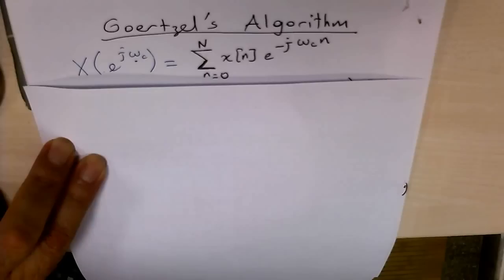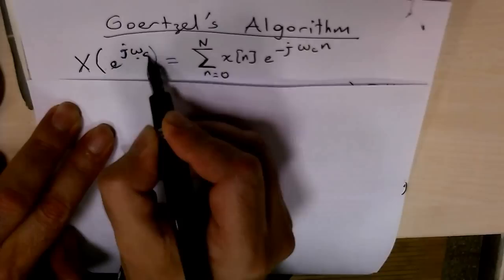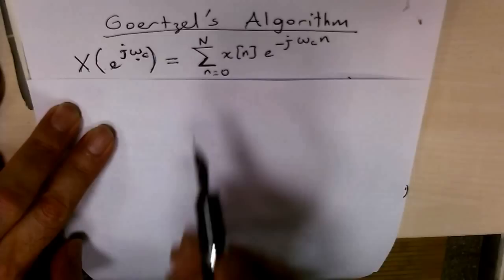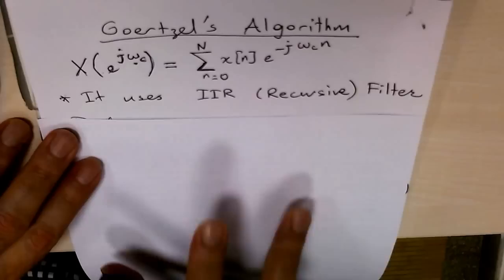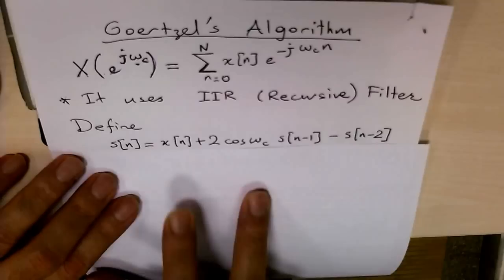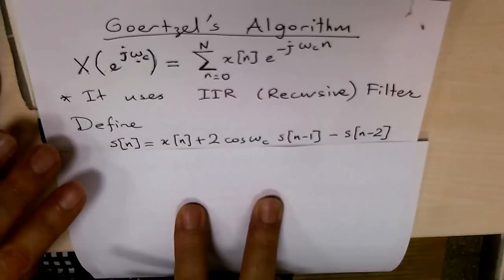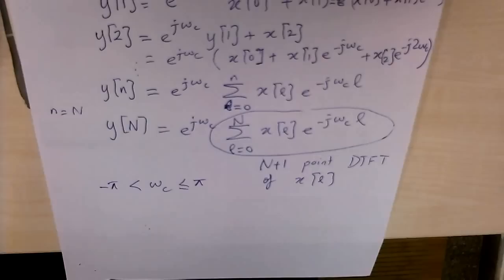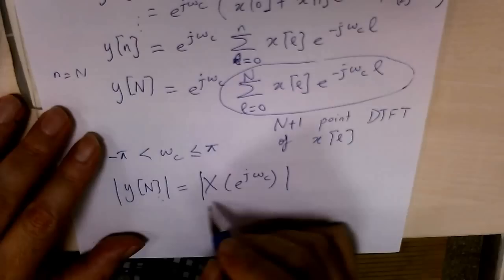Goertzel's Algorithm-Part 1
Goertzel's algorithm Part 1 by A. Enis Cetin, Bilkent University.
I describe the theoretical development of the algorithm in this video clip. In the next one, I describe the implementation of the algorithm.